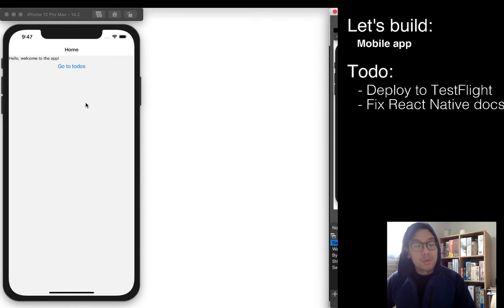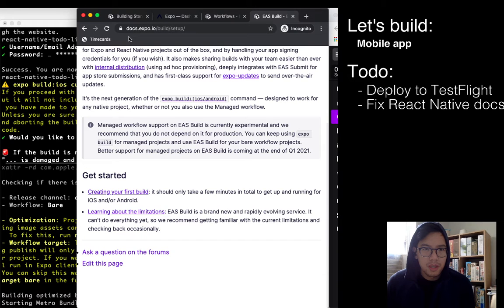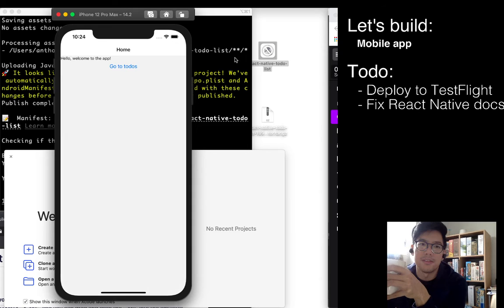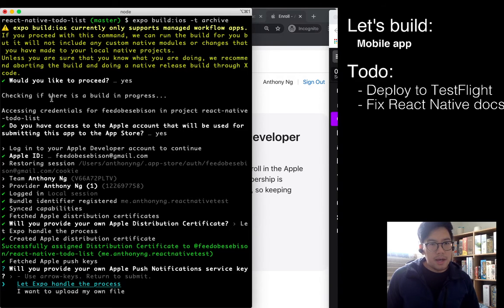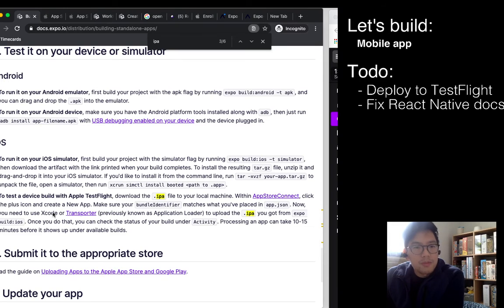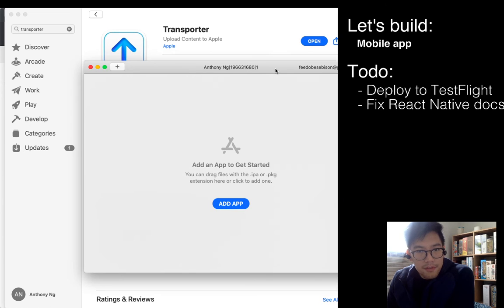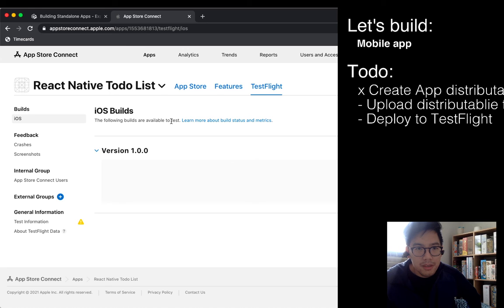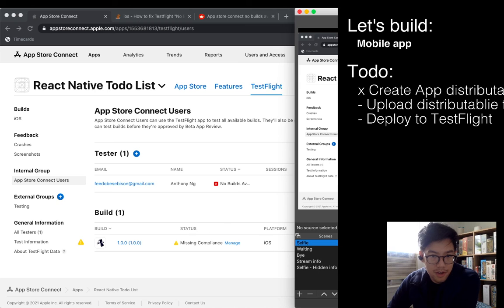Let's Build: Mobile App (Part 3)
In this video, I start to build a mobile application with React Native. Interested in learning about web development/programming, come watch!

Technologies used:
* React Native

Thumbnail:
"C. tabellaria europea" by Gustav Prütz